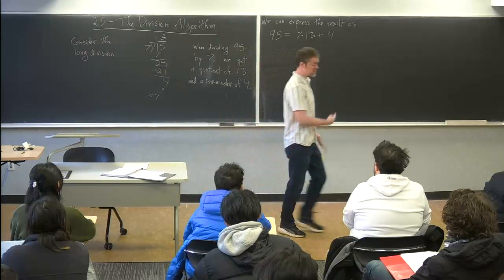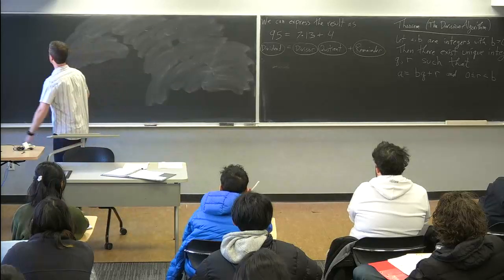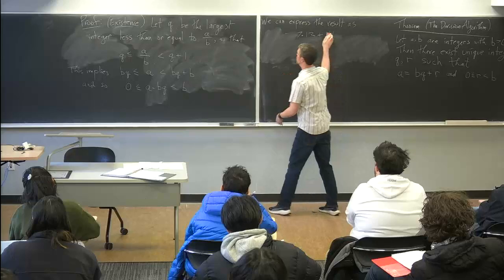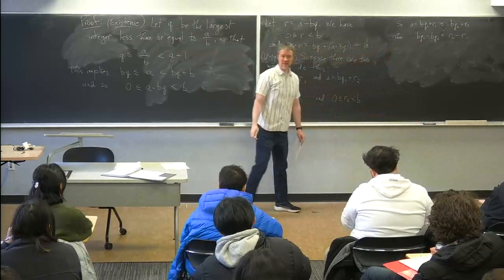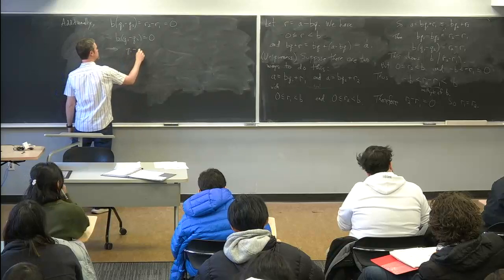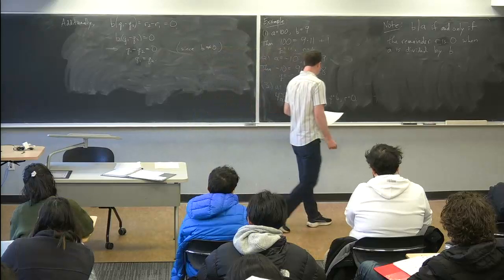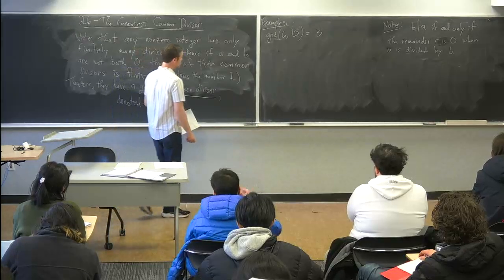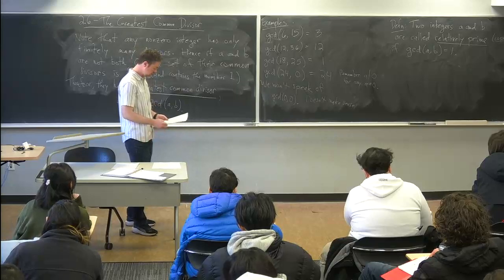Monday, February 2, 2026 at 9 59 07 AM